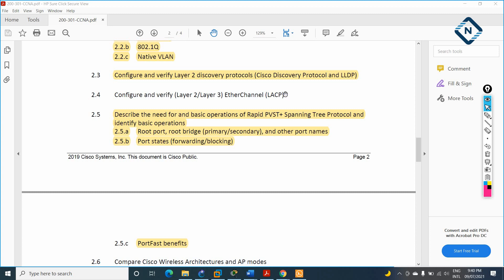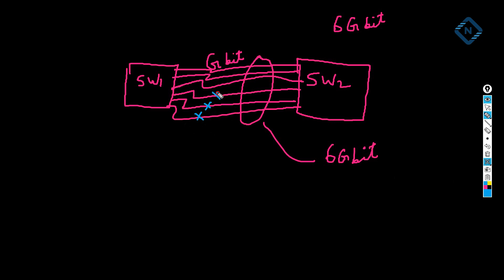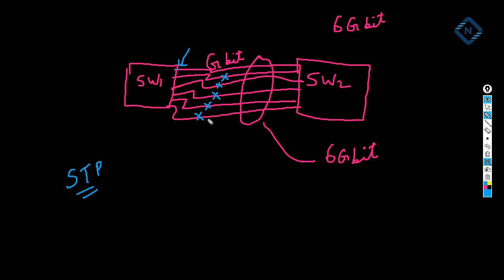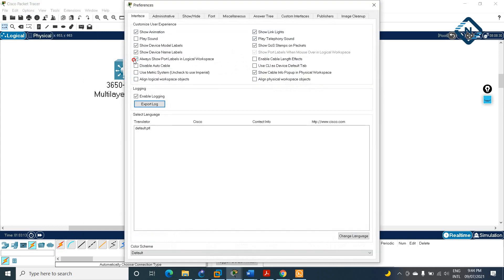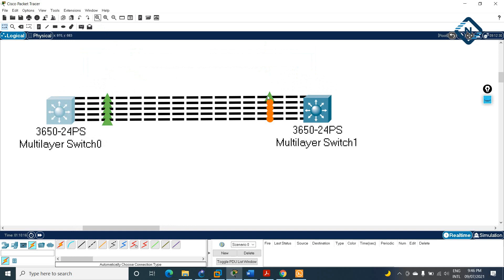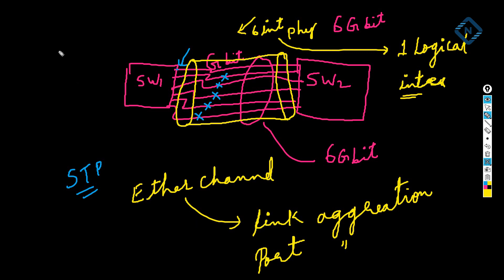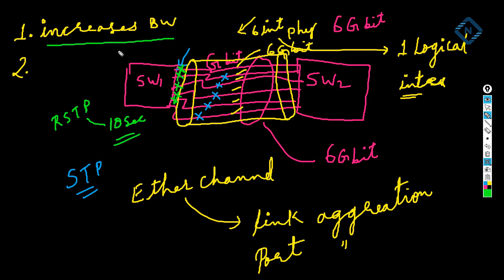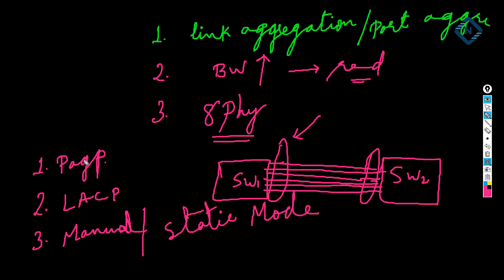EtherChannel by Mustafa Bin Amar | CCNA 200-301 | Networkforyou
Hello Everyone,
In this Video you will get some Basic Idea about EtherChannel. If you have any question ? what app us.
Thanks.